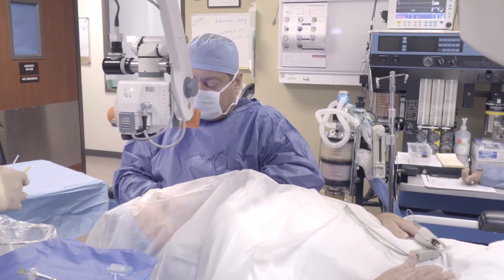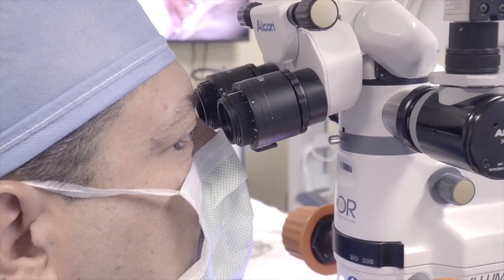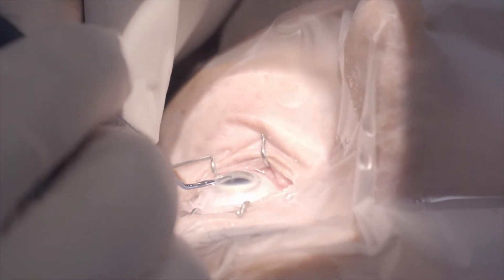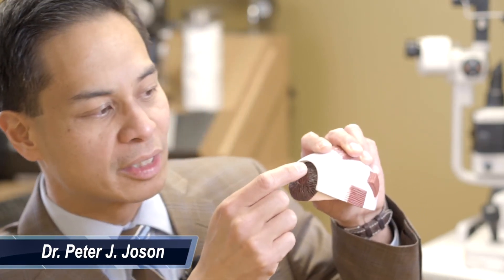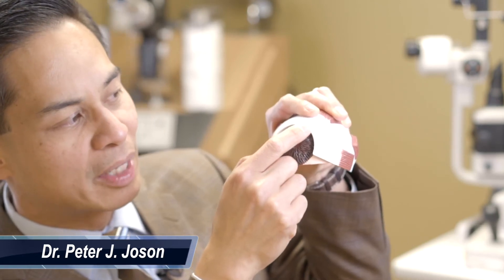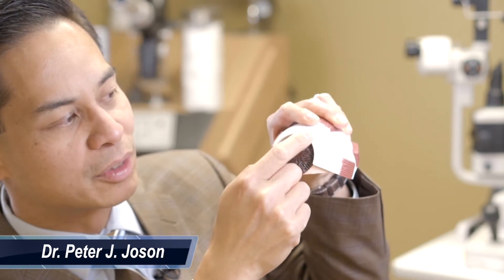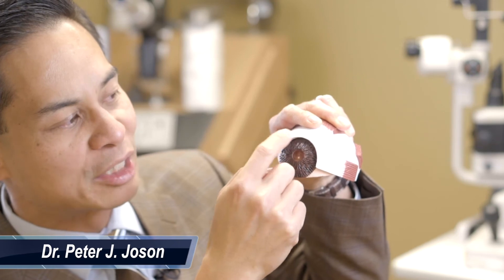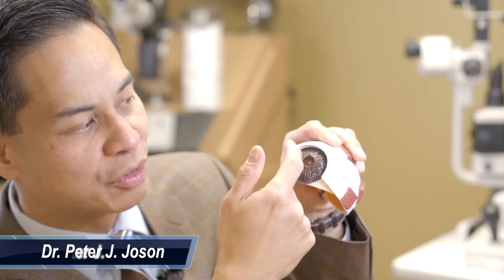MIGS (Minimally Invasive Glaucoma Surgery) / What To Expect? | Tayani Institute